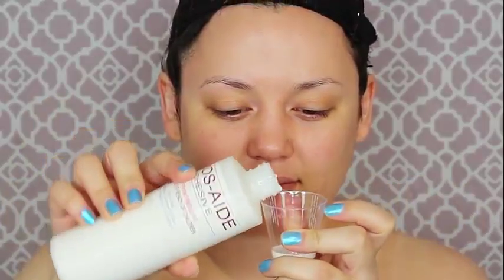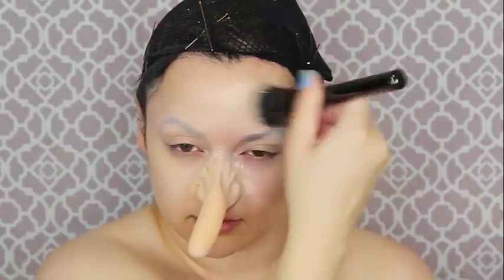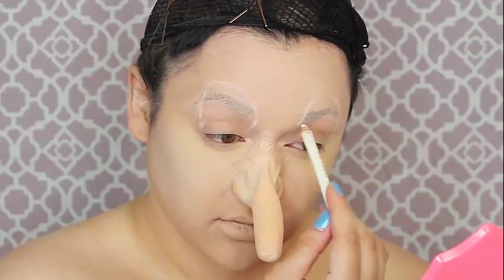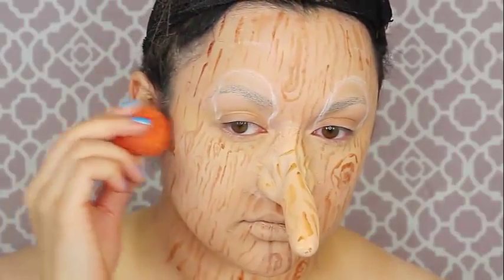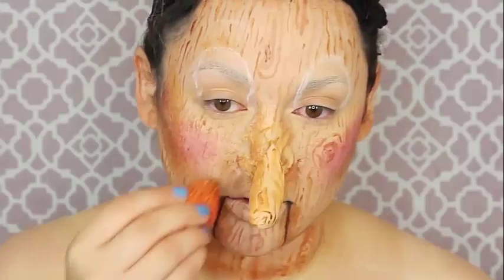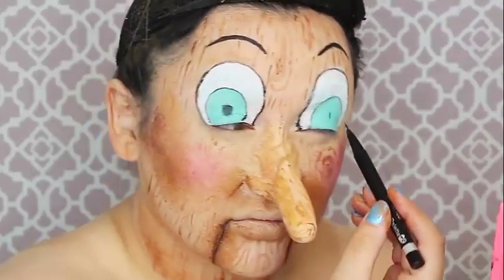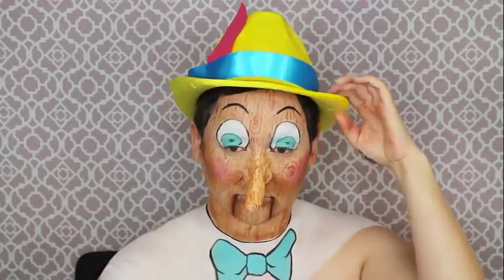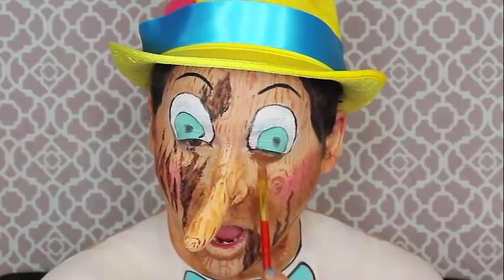TERMITE RIDDEN PINOCCHIO MAKEUP TUTORIAL!2016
makeupbymandy24
makeup collection
makeup transformation
makeup tutorial for black women
makeup geek
makeupshayla
makeup routine
makeup haul
makeup
makeup tutorial for brown eyes
makeup for beginners
makeup artist
makeup asmr
makeup and hair
makeup agir
makeup artist tutorial
makeup asian
makeup and hair tutorials
makeup artist videos
makeup and vanity set
a makeup tutorial for school
a makeup collection of a 11 year old
a makeup tutorial of sorts
a pink makeup
a simple makeup tutorial
a pink makeup tutorial
a simple makeup
a natural makeup tutorial
a perfect makeup
makeup brushes